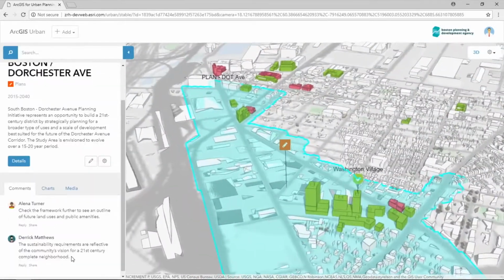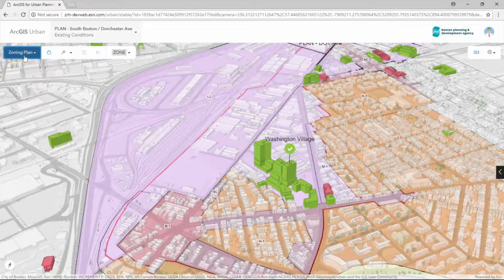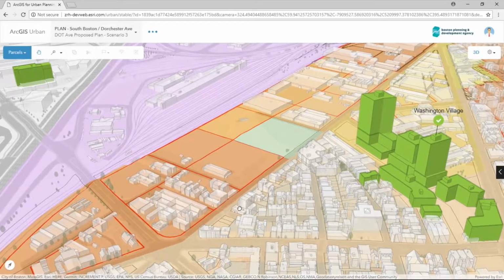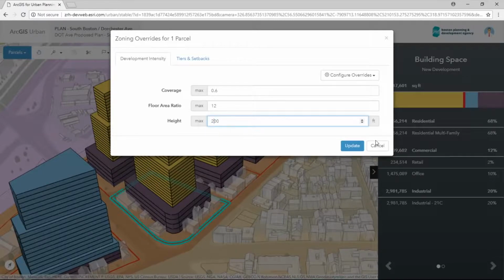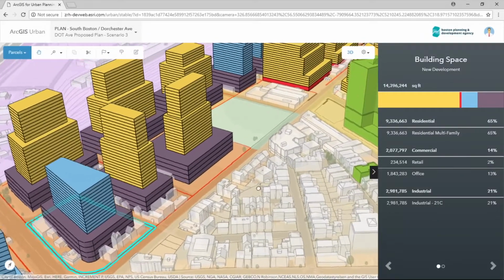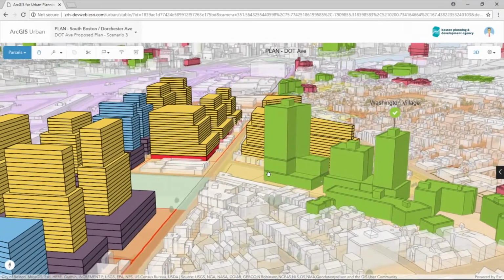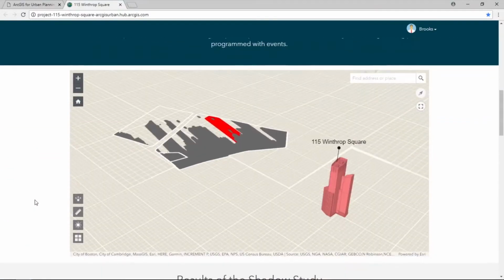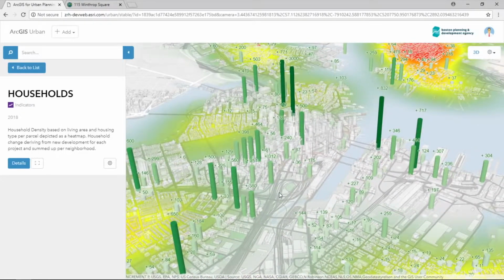ArcGIS Urban - Hands on Demo